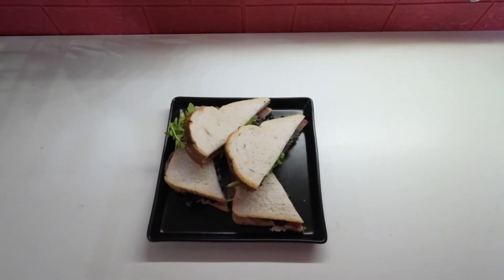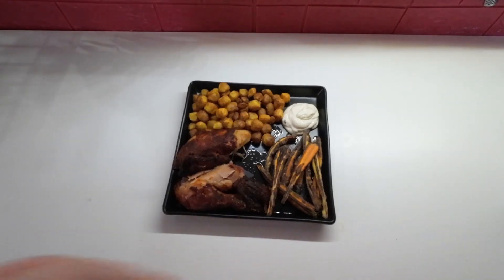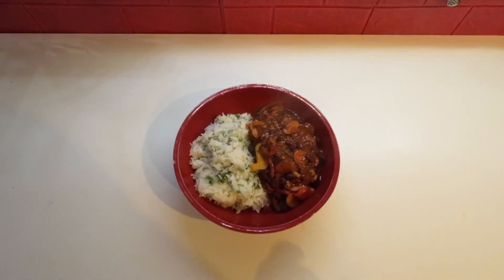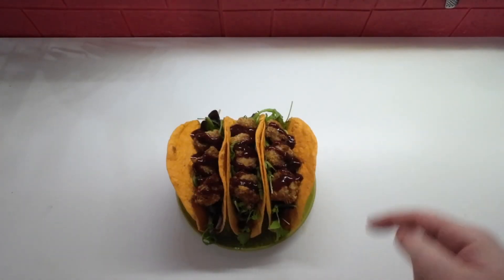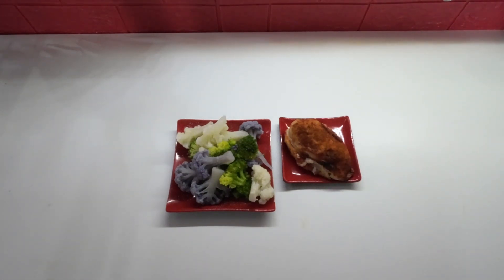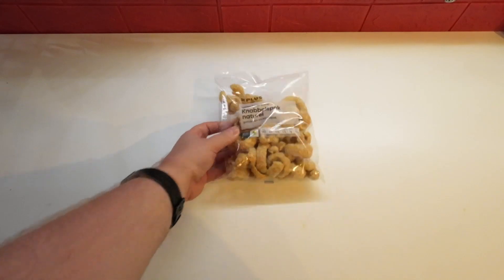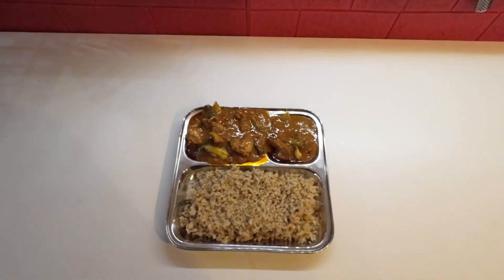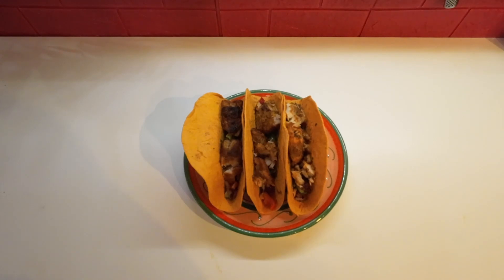What I eat in a day | Week 39 2023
A week of everything I ate in a day, including snacks. Lunches are mostly low carb/keto friendly, dinners are "regular" meals. I don't usually eat breakfast.